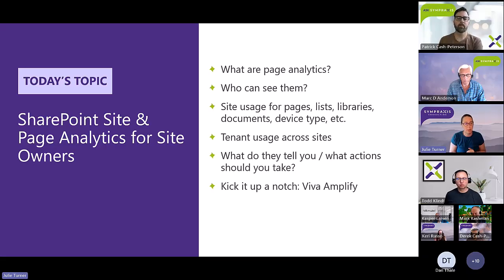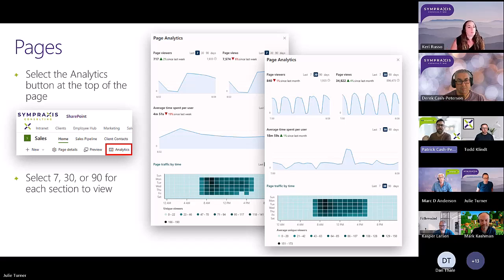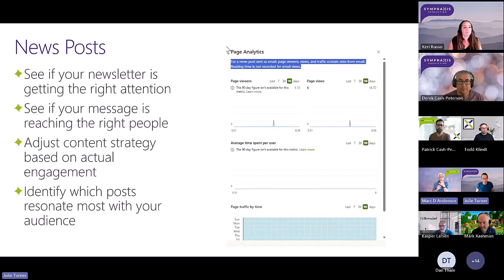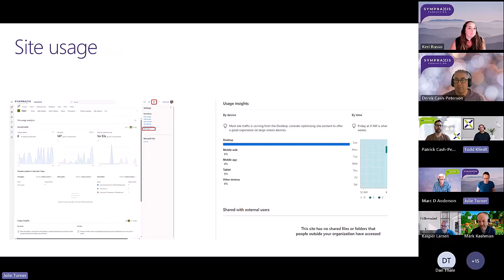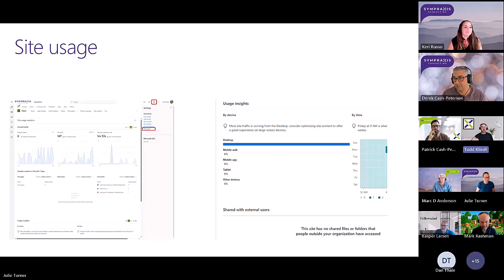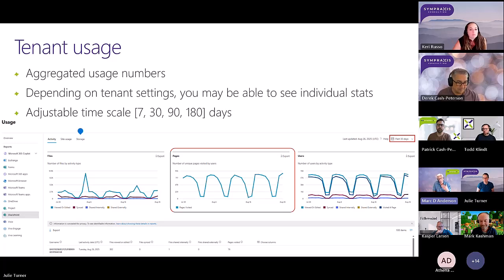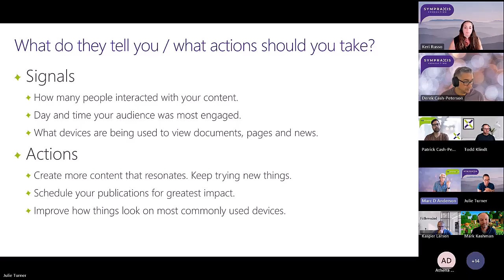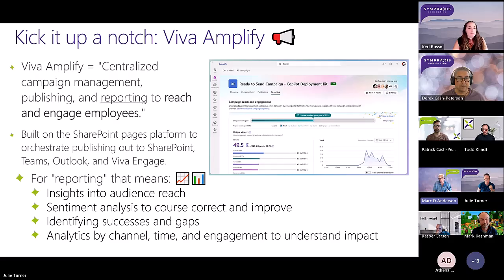SharePoint Site & Page Analytics for Site Owners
Timeline
0:00 Introduction
1:28 What are page analytics?
10:22 Who can see them?
14:08 Site usage
19:09 Tenant usage
22:13 What do they tell you/what actions should you take?
25:52 Viva Amplify
30:21 Resources